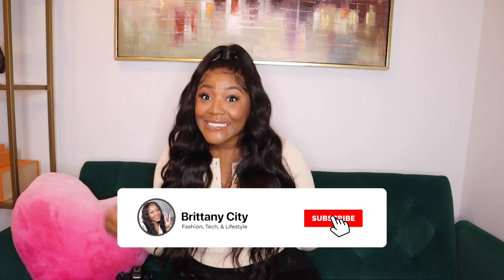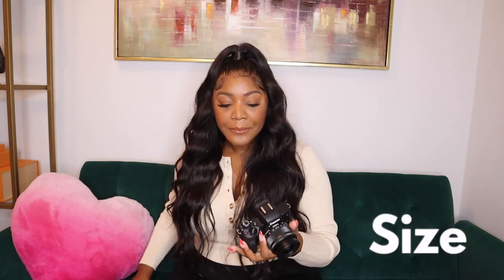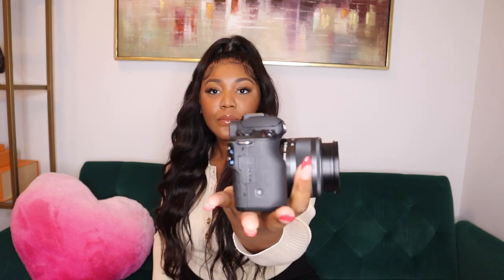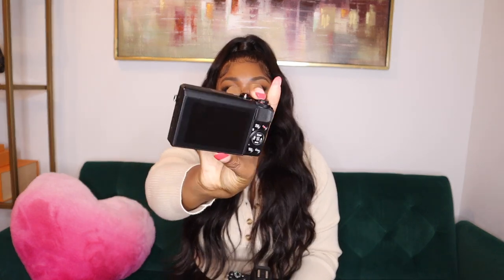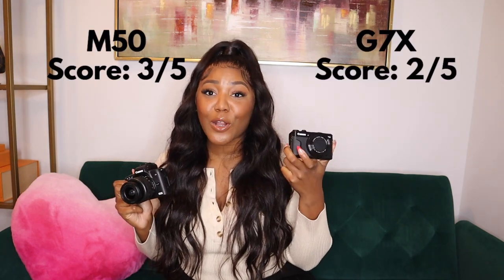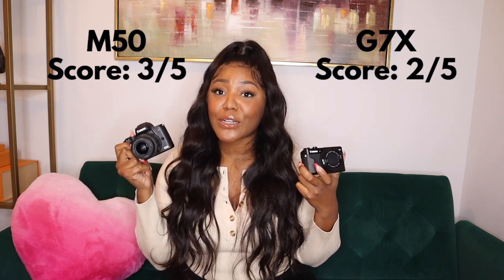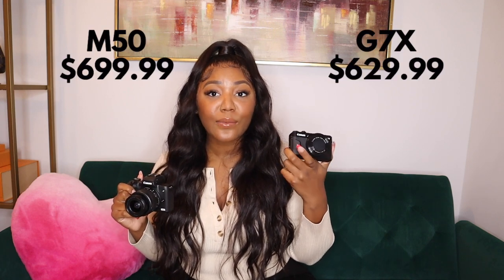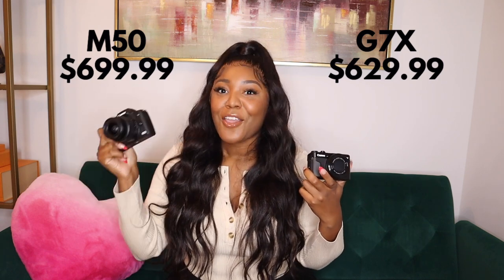CANON M50 VS CANON G7X MARK 2: 5 KEY DIFFERENCES + GIVEAWAY!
Thanks everyone for participating!

In this video I'm comparing the Canon M50 Mark II and the Canon G7X Mark II. I will compare 5 key differences between the two camera for Youtube, vlogging, and photography. I hope this video helps you make the decision on which one is best for you (if not both!).

How to Enter:
1. Like this Video
3. Comment what camera you like more

Giveaway Period: October 5, 2021 9:00am CT to October 7, 2021 at 11:59pm CT - Winner will be announced October 8, 2021

{CAMERAS + OTHER GEAR I USE}
G7X Mark II
M50 Mark II (price increase to $789.00)
Neewer LED Light Panel
Neewer Ring Light
Vlogging Tripod
External Hard Drive
Camera Tripod
SD Card